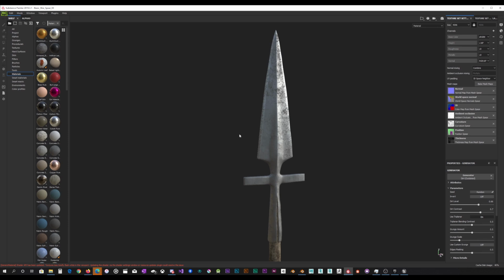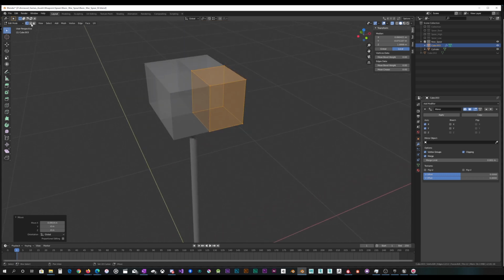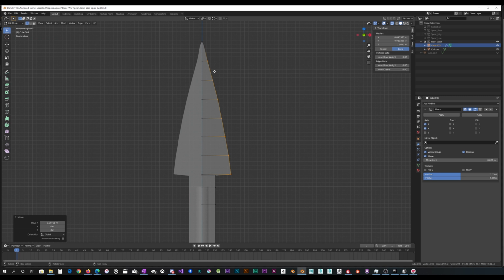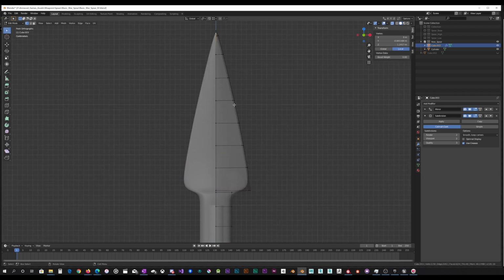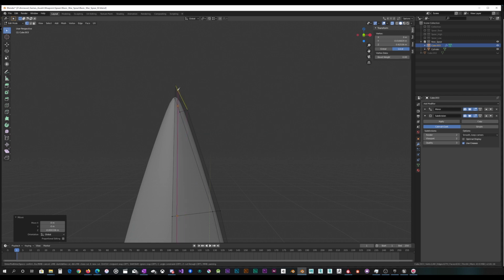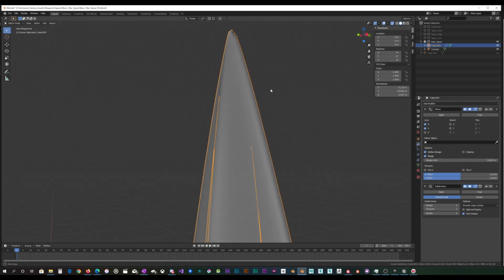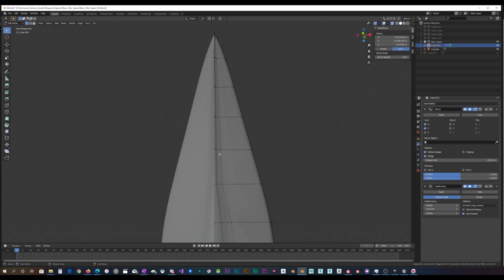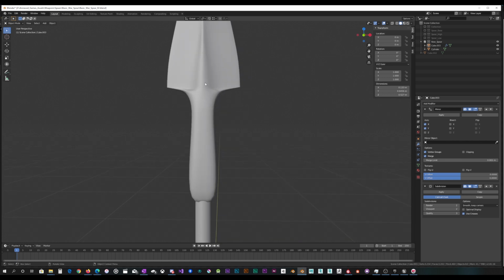How to make a Medieval Spear in Blender, Substance painter and UE4 for games! | Part 1